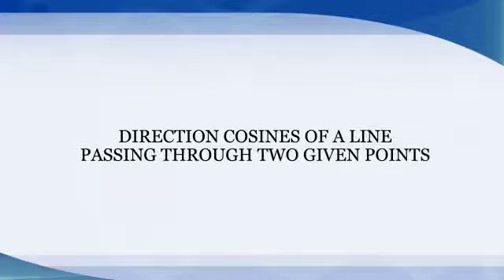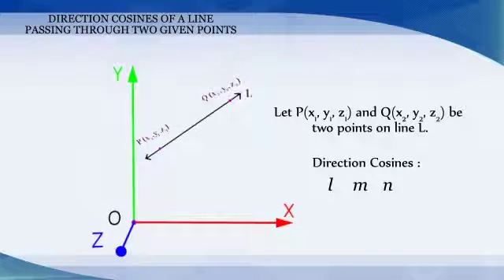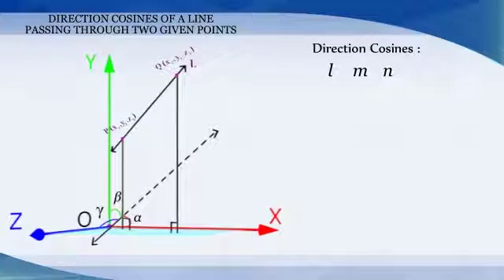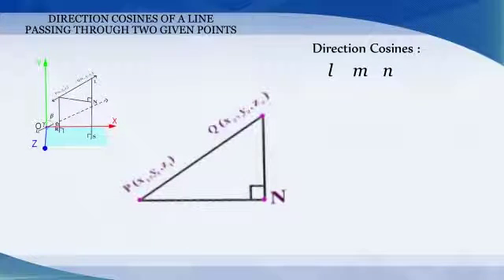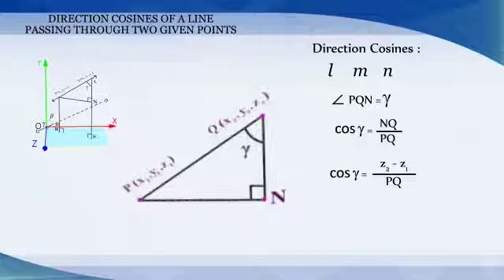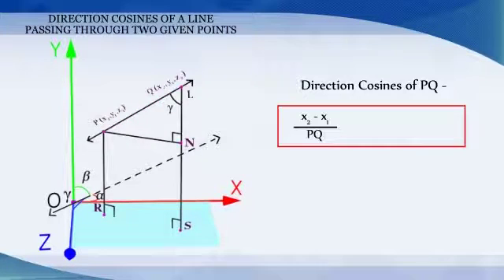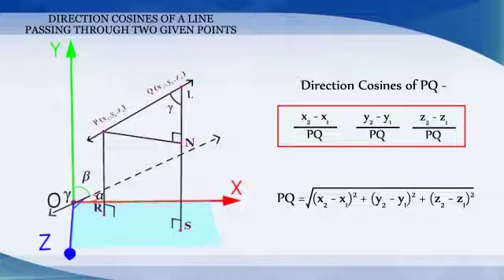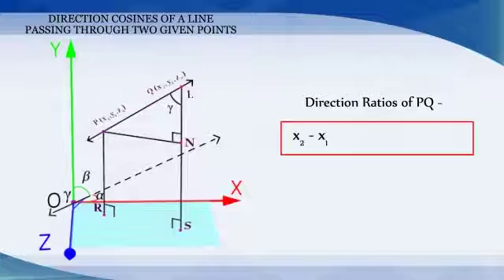11-2-2 3D - Direction Cosines of a Line Passing Through Two Points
3-Dimensional Geometry - Chapter 11
11-2-2 3D - Direction Cosines of a Line Passing Through Two Points